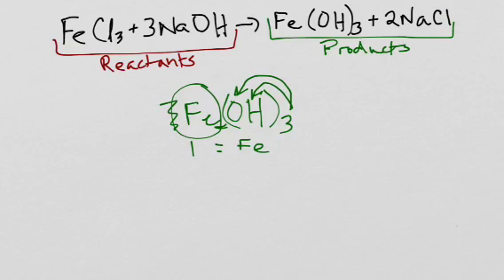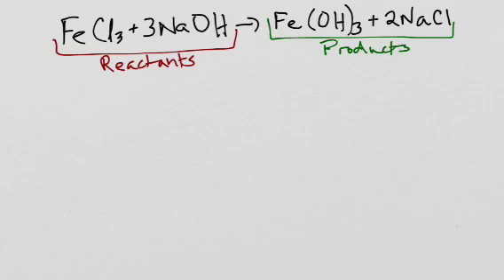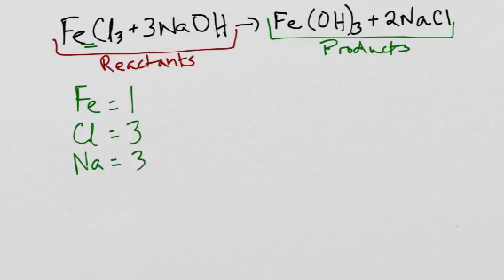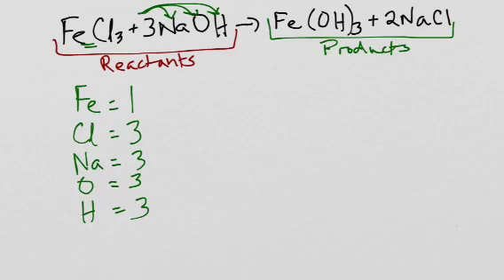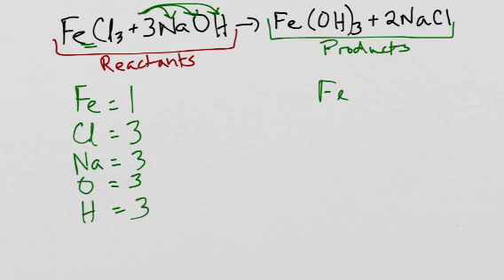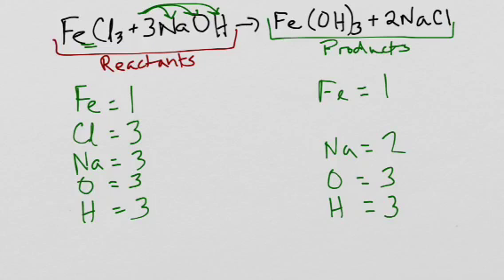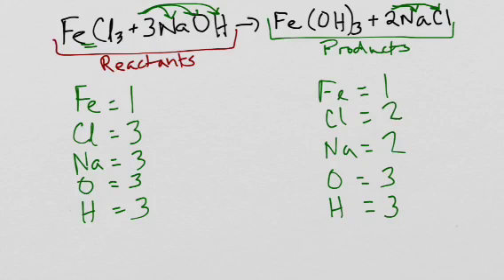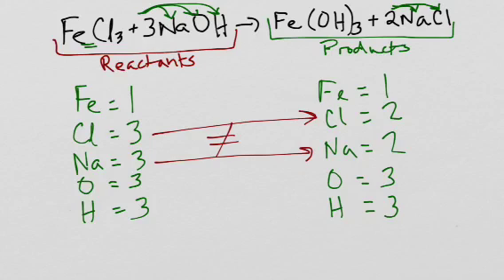Sec III Law of conservation of matter